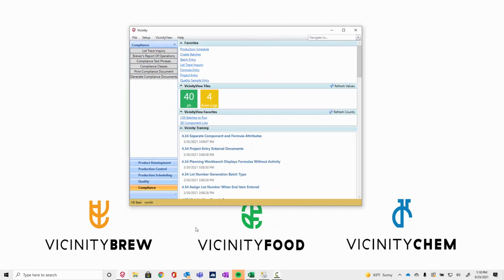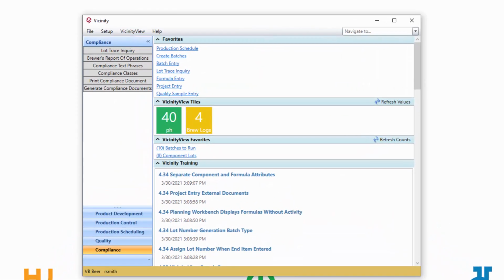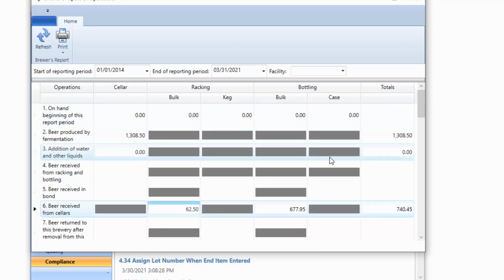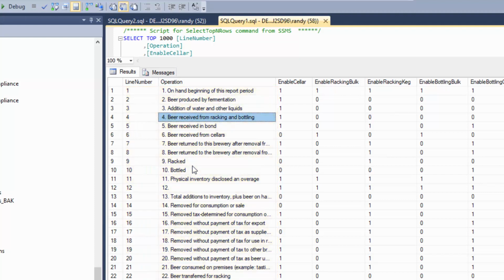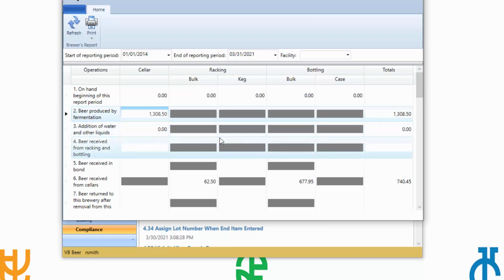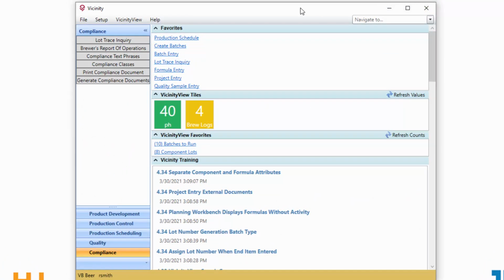Vicinity Software - 4.35 TTB Row Definition - Formula and batch processing software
The TTB tool has been expanded to include new functionality:

-Activated additional data rows
-Added ability to define the row titles
-Every cell can be structured to provide the detailed data behind the numbers

Even if you are not a brewer, this is good information to have as the functionality could apply to other industries in the future.